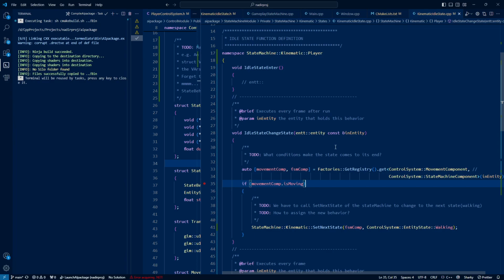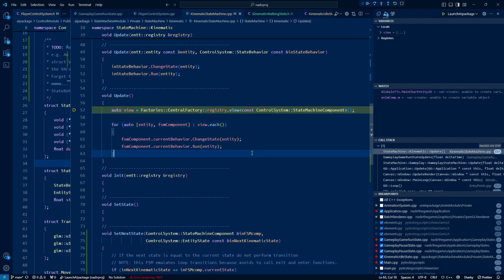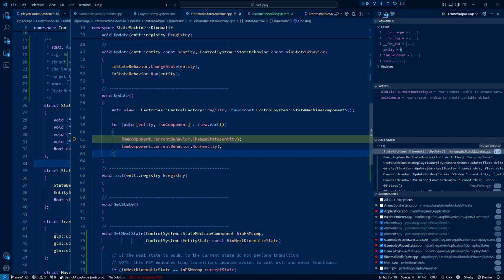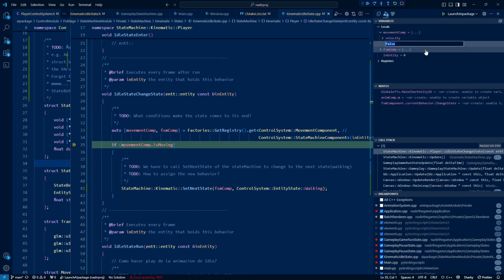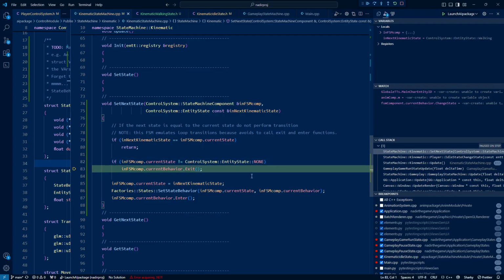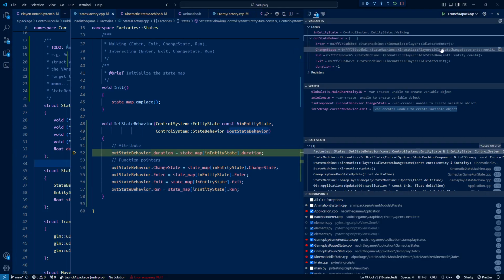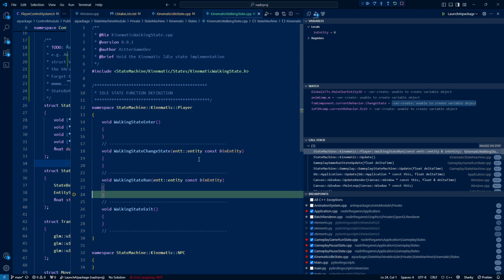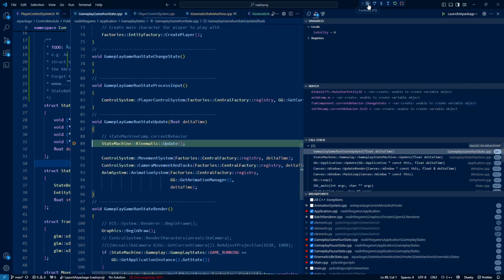Highlight: [GameDev] - [C/C++][Python] - StateMachine Implementing transitions - Testing